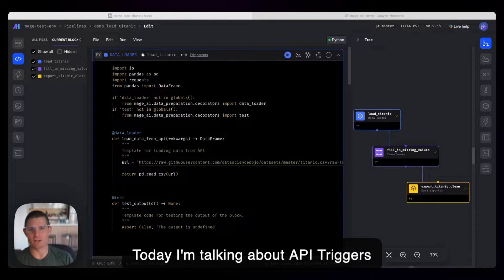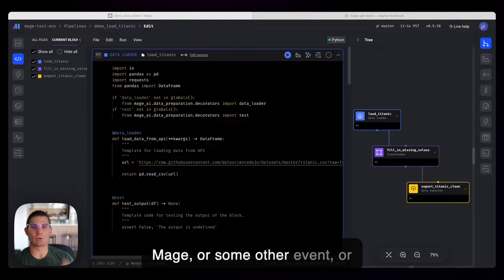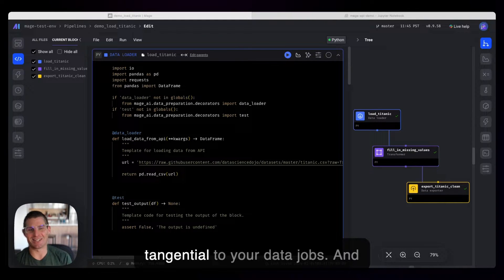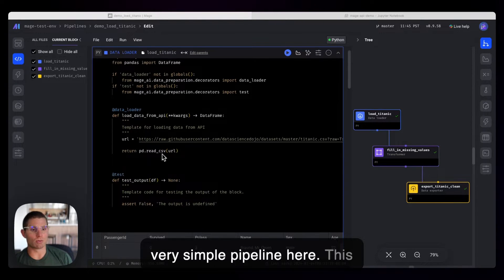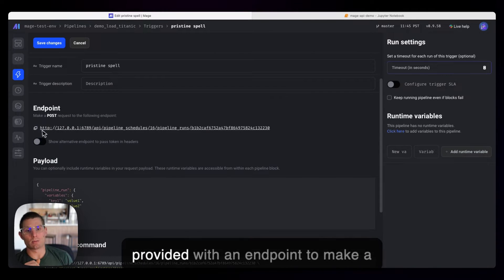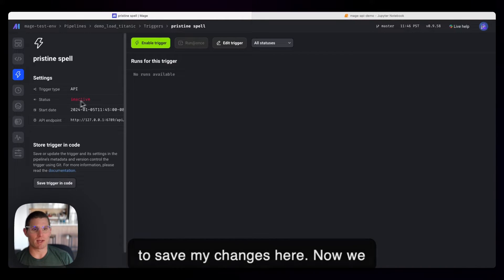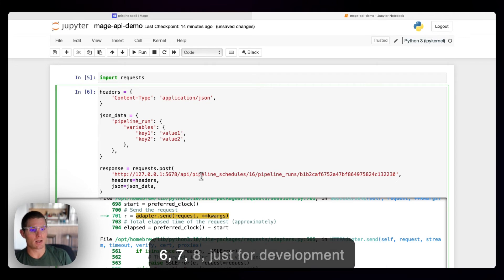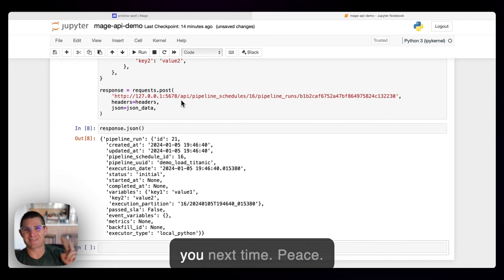Mage Tips & Tricks: API Triggers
🧙‍♂️ It's time for another Mage Tip in our Feature Callout Series!

This week: API Triggers— did you know you can trigger pipelines directly with API calls in Mage? 🧙‍♂️💻

With API Triggers, you can kick-off your ETL runs in just about any way possible– a Python request, a cURL command, or a well-timed carrier pigeon (hopefully not). 🐦‍⬛

API triggers carry the added benefit of supporting runtime parameters, meaning you can trigger your pipelines and supply external variables to customize functionality/output.

You can read more in our docs here & get started today

If you've got feedback or magical puns (always appreciated), slide into our Slack channel! 🎉 💫